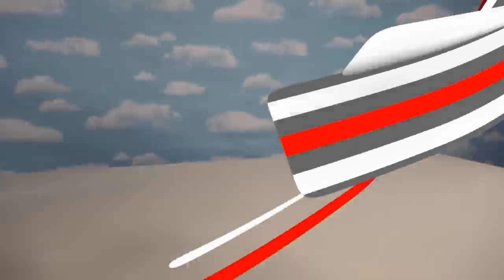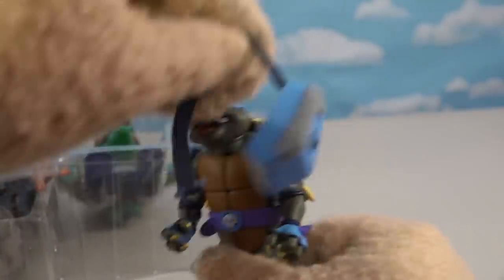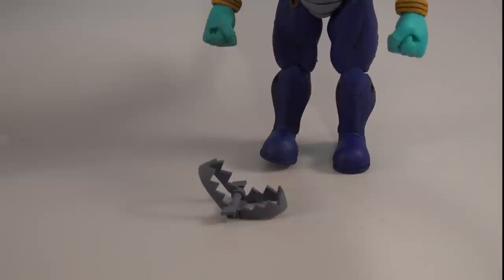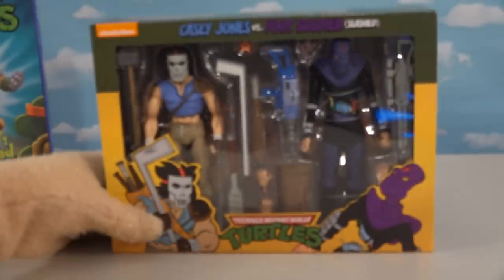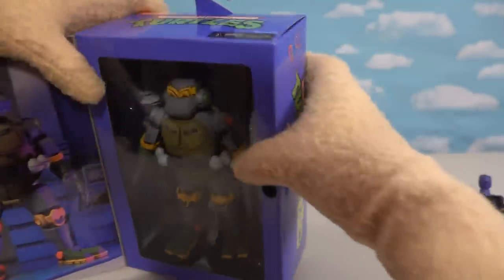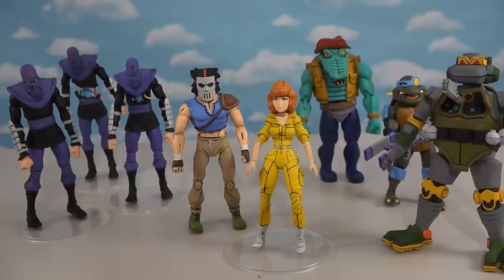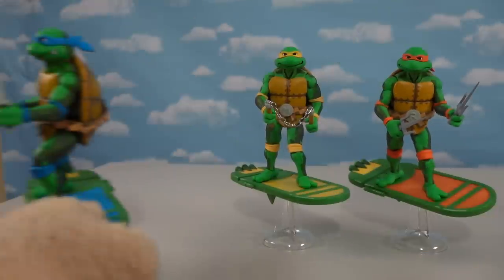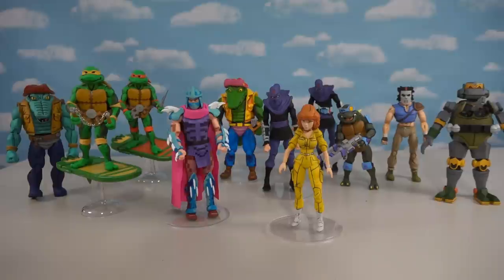NECA Rise of the Ninja Turtles Classic Cartoon & ARCADE Game Figures! Series 3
NECA Ninja Turtles Classic Cartoon & ARCADE Game: Turtles in Time Figures! Series 3